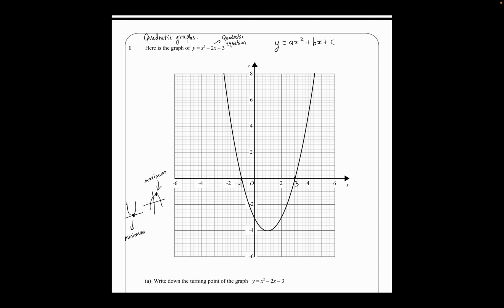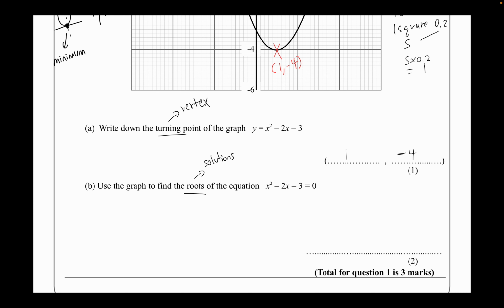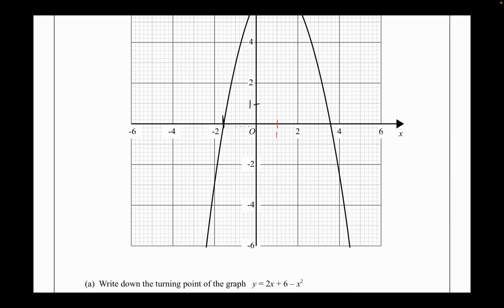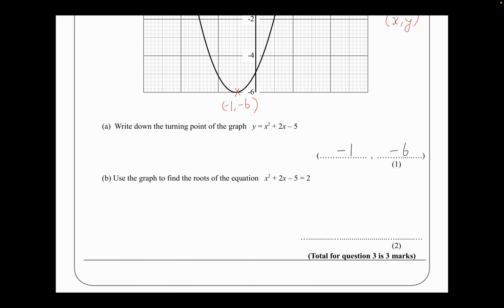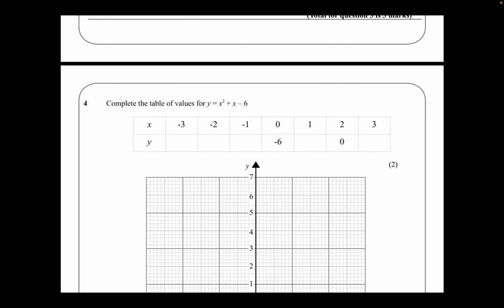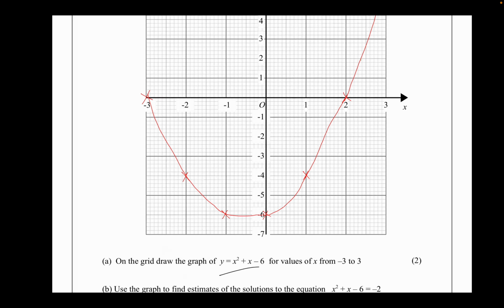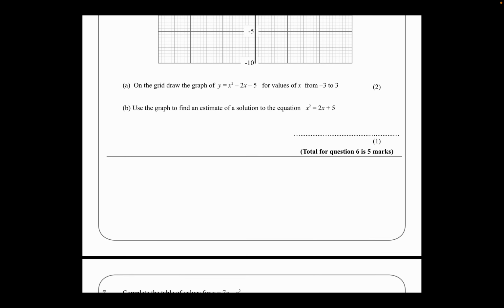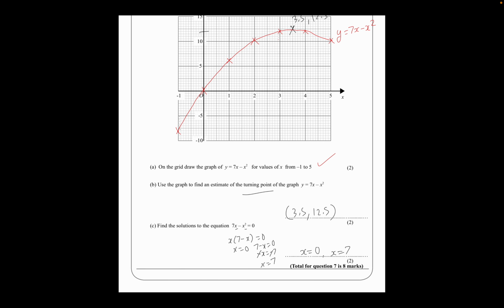Maths Quadratic Graphs Questions Walkthrough under 39min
This video is a questions walkthrough for Maths Quadratic Graphs under 39min. Do comment on what your thoughts are on whether I should continue solving questions related to certain topics or solve some past papers. Otherwise just Enjoy the video and Stay Motivated!!